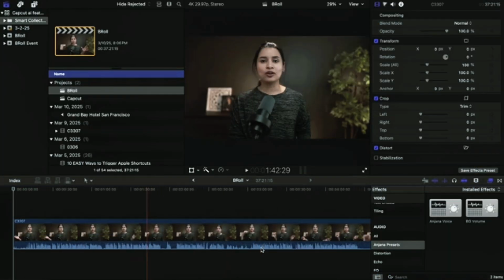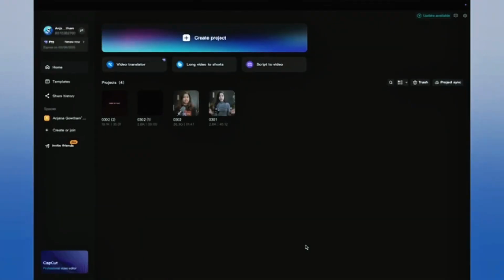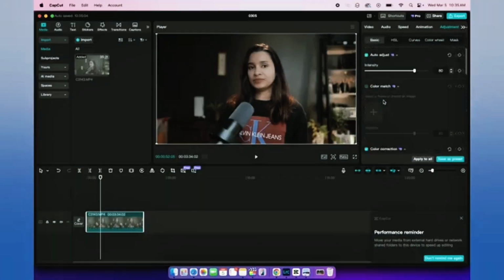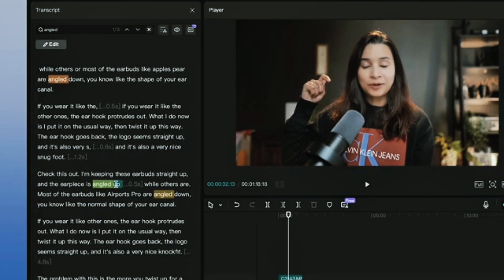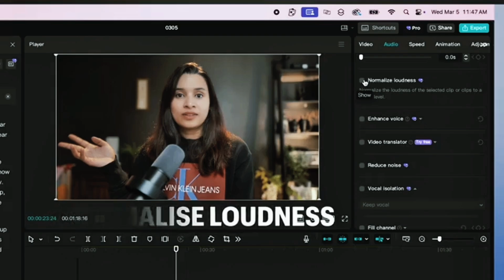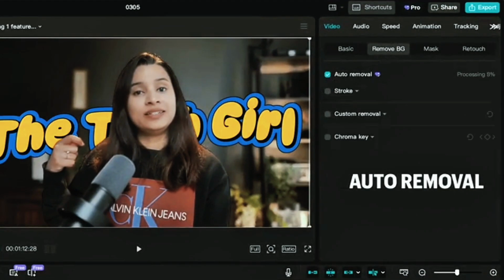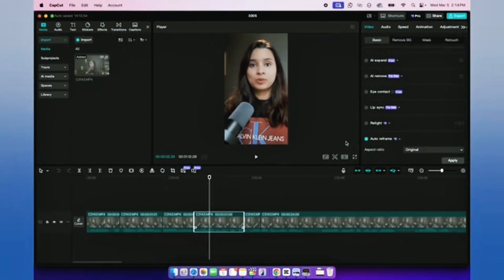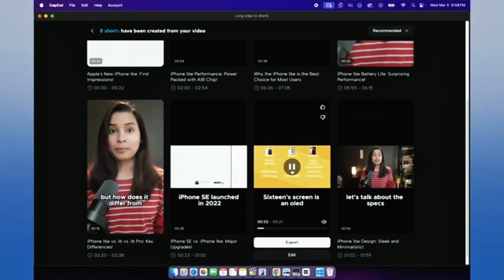“Top 10 CapCut Secrets Every Editor Must Know||CapCut Hidden Tools That Will Blow Your Mind!”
🎬 CapCut Hidden Features You Should Be Using in 2025!

Are you using CapCut to its full potential? 😲
In this video, we reveal secret tools, tricks, and editing hacks inside CapCut that most creators don’t know about! Perfect for reels, YouTube Shorts, Instagram edits, and more.

🚀 Learn how to: ✅ Unlock pro-level transitions
✅ Use secret AI tools & effects
✅ Boost video quality & speed
✅ Create cinematic edits on mobile
✅ Save time with hidden shortcuts

Whether you're a beginner or pro, this video will completely change the way you edit.

👇 Watch till the end to discover all the tricks!

🎥 Credits & Licensing
Original content was modified and used under the terms of the license.

Author: [‎⁨@anjanagowtham⁩   ]